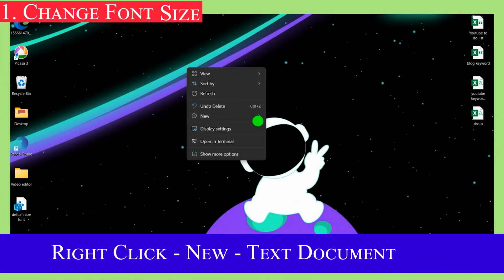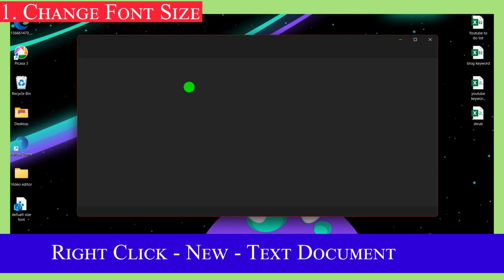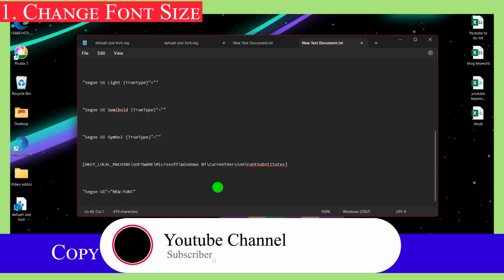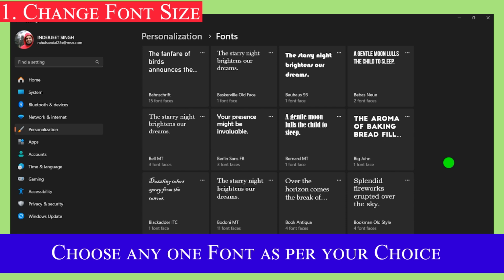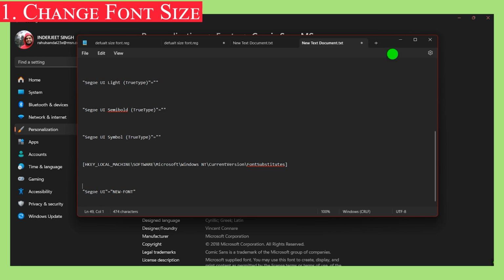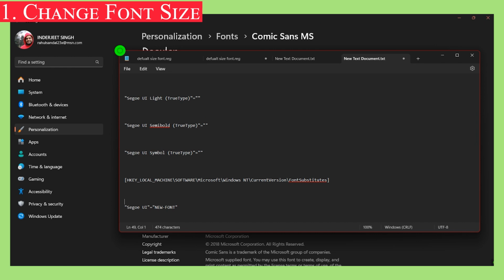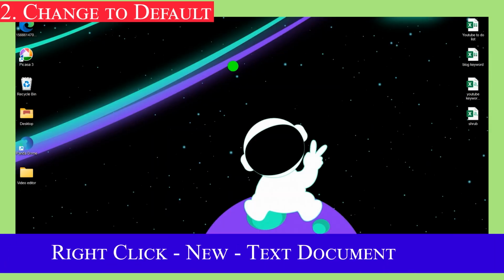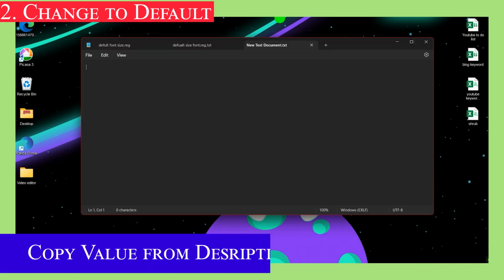(Easy step) How to change Font Style in Windows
Learn how to easily change the font style on your Windows computer with this step-by-step tutorial!

Paste Value from here

00:00 Intro
00:13 Change Font Size
02:17 Reset Default Font